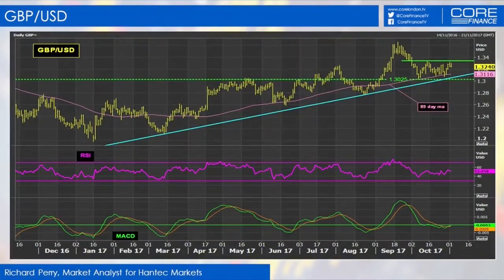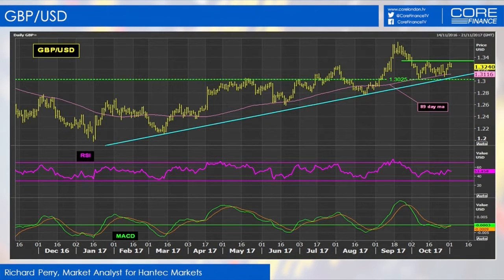GBPUSD - Technically, Sterling is recovering - Hantec Markets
Hantec Markets chief market analyst, Richard Perry, appears as guest on Core Finance London